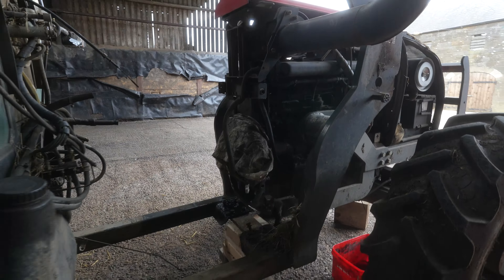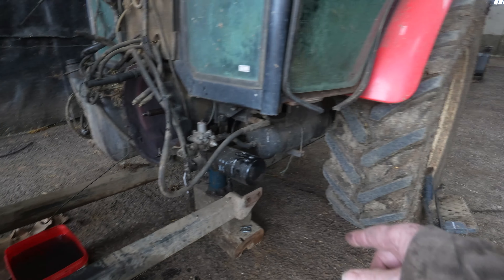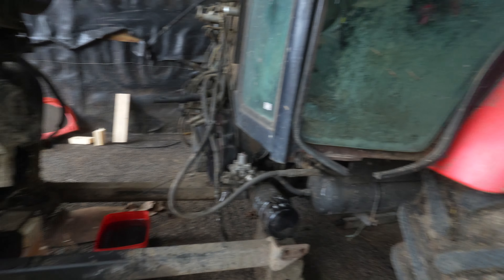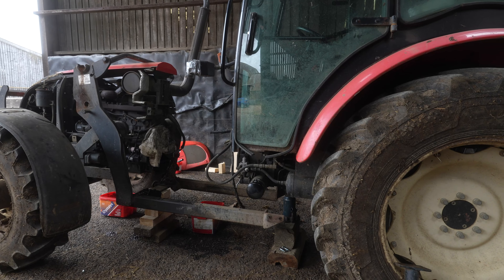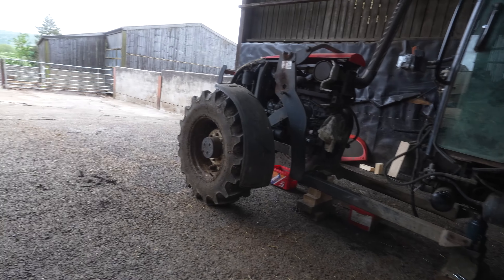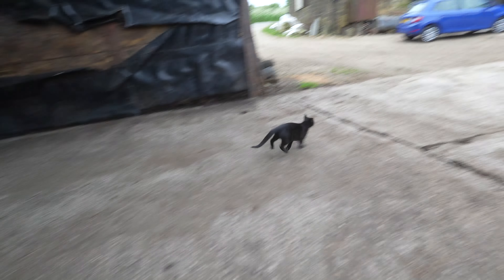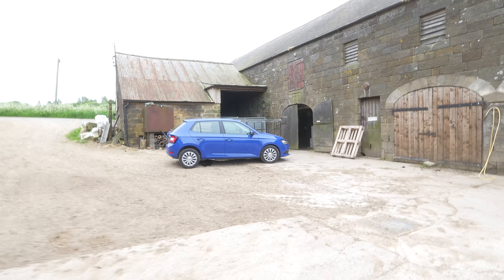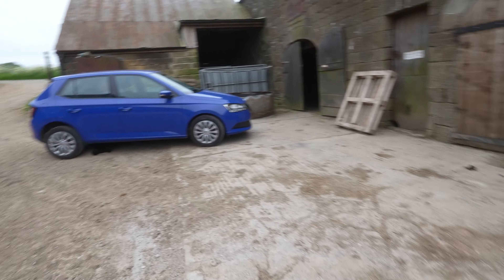Loader in two bits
Fixed now...